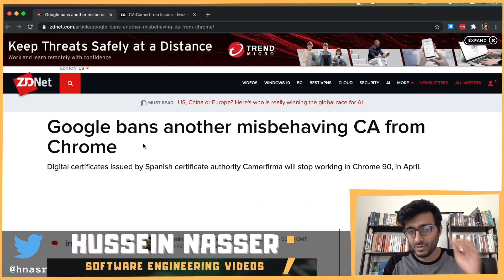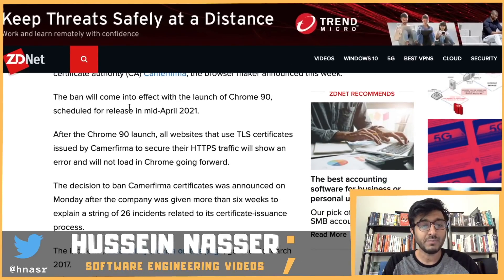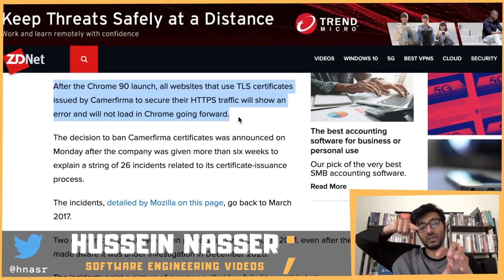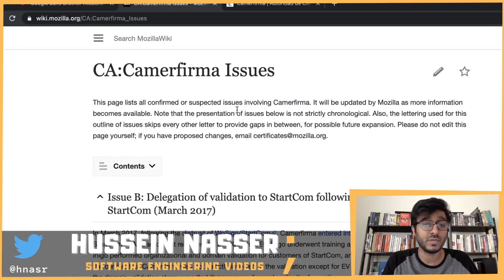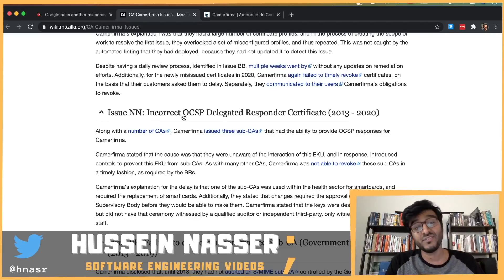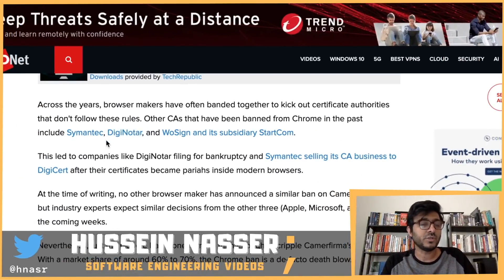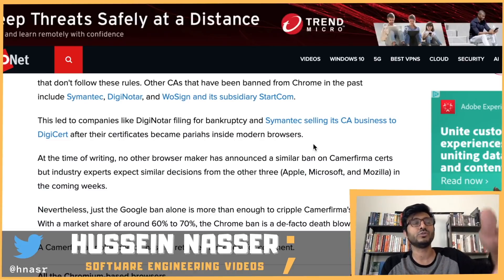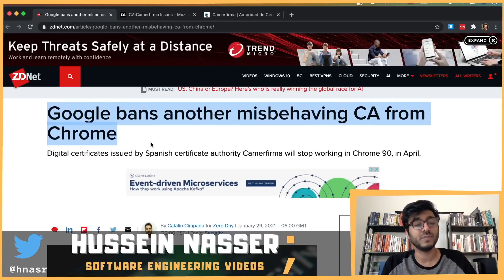This Certificate Authority is being banned from Google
It looks like digital certificates and other certificate authorities issued by Spanish certificate authority Camerfirma will stop working in Chrome 90, in April.

Stay Awesome,
Hussein